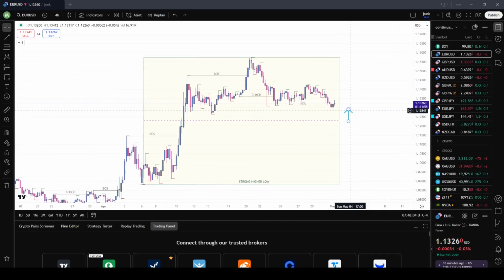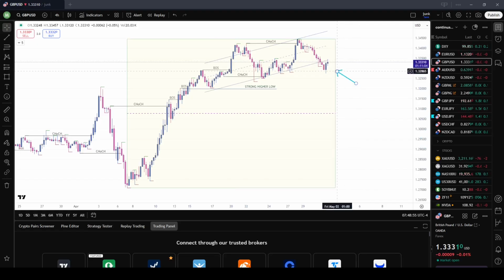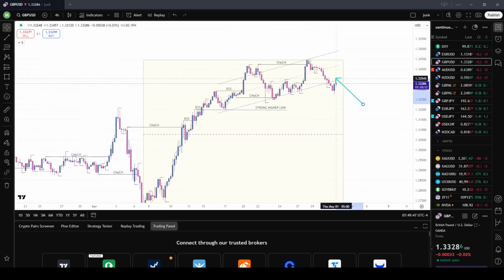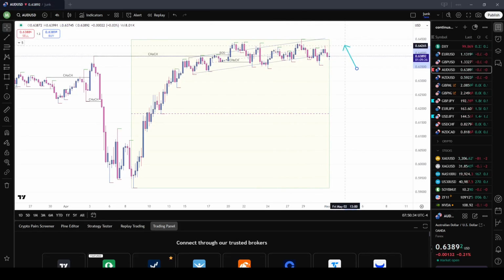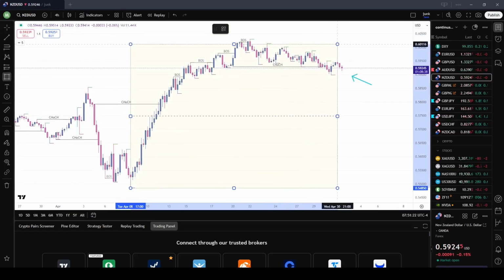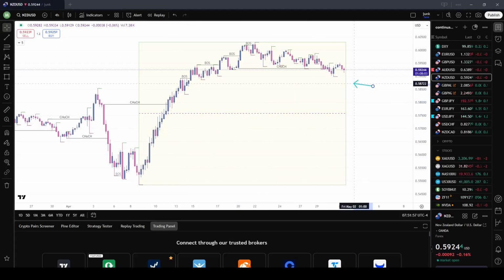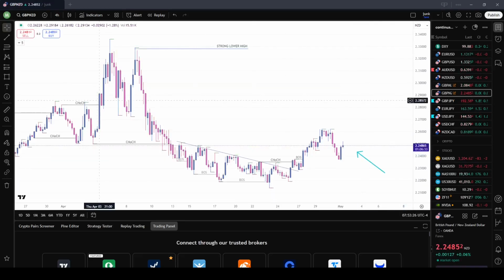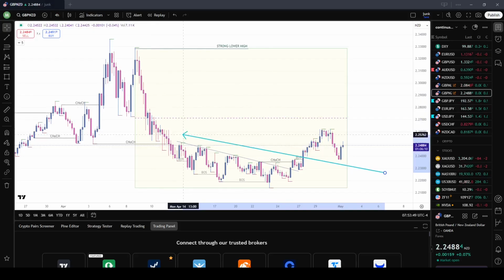Price continue to trade in range? Forex market analysis of price action of EUR/USD GBP/USD AUD/USD